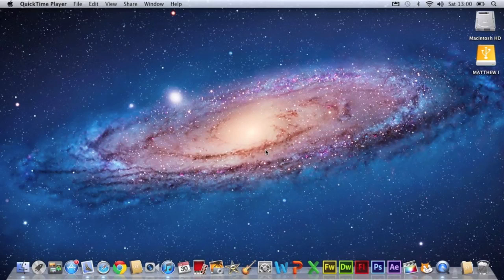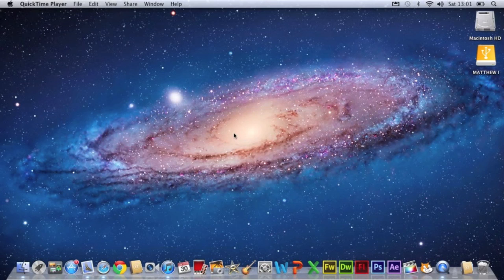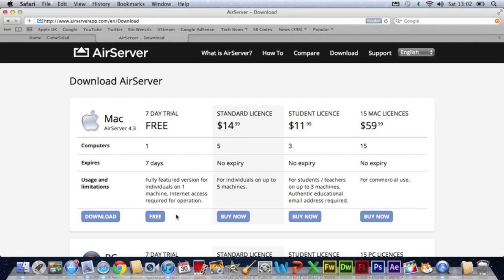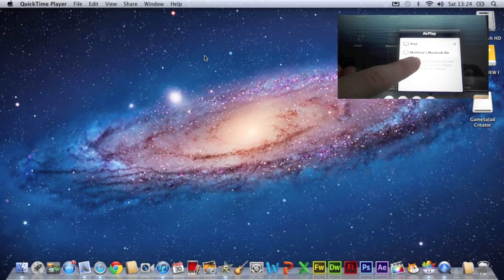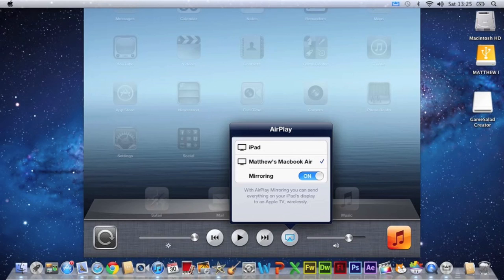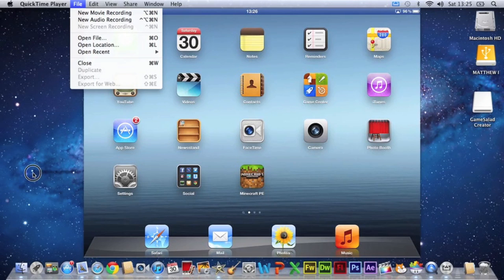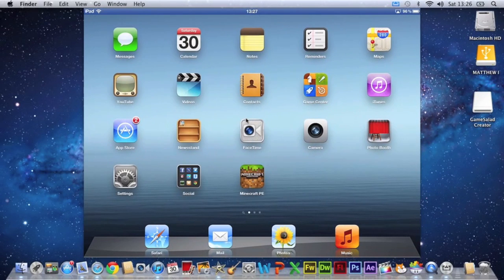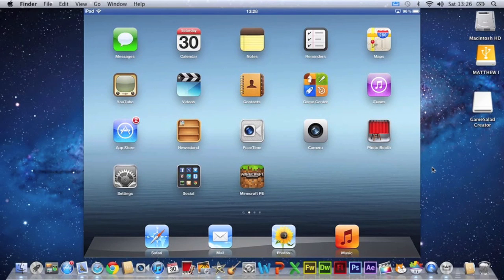How to Screen Record iPhone, iPad and iPod Touch (Non-Jailbroken, FREE)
In this video I tell you how you can screen record your iPhone, iPad or iPod Touch easily for free. Using a software called Air Server which is used to mirror the display of your iDevice onto you PC or Mac Screen you can select the area of the mirrored screen and record it. It's what I use to record most of my apps, it even records audio.

Today's Mac